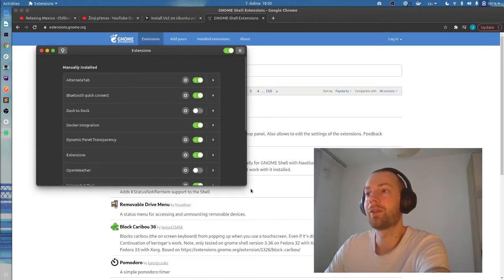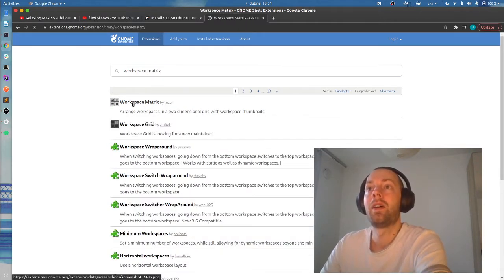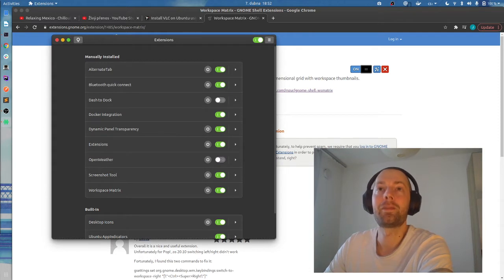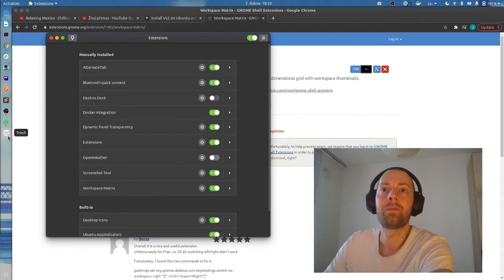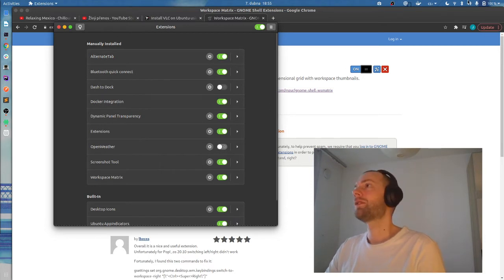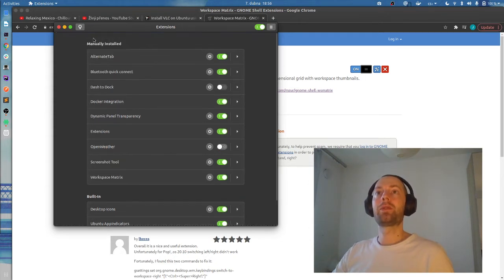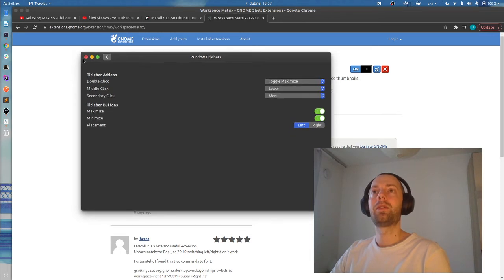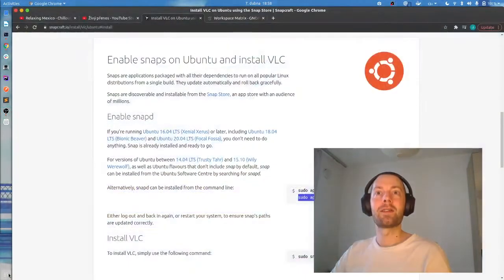Ubuntu 20.04 customization look like MacOS BigSur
I would like to show you how to setup your ubuntu have features like you love on your macbook, and to be able smoothly switch between ubuntu/macos